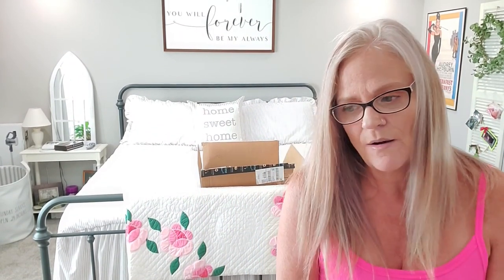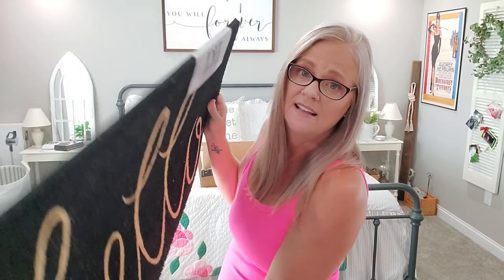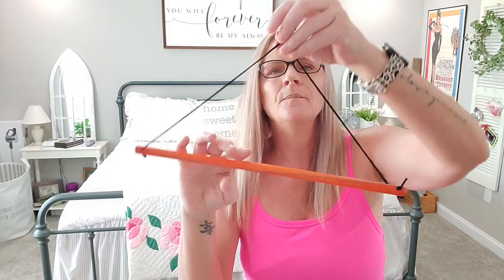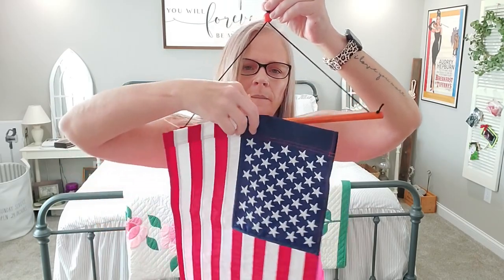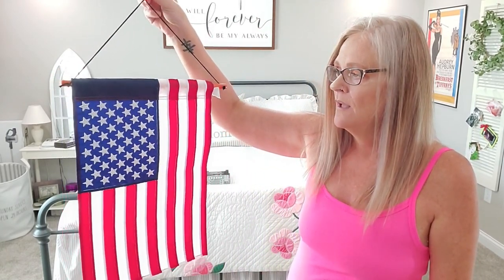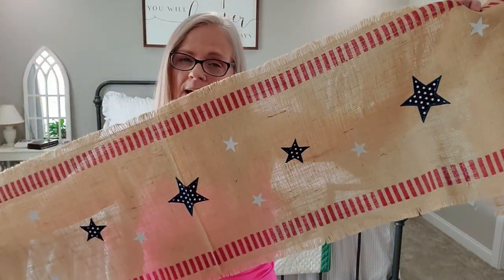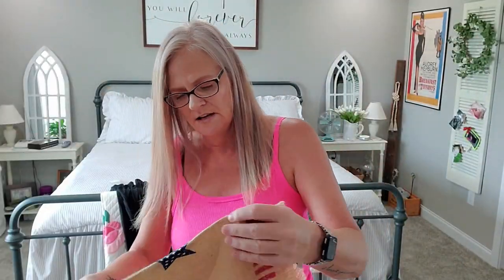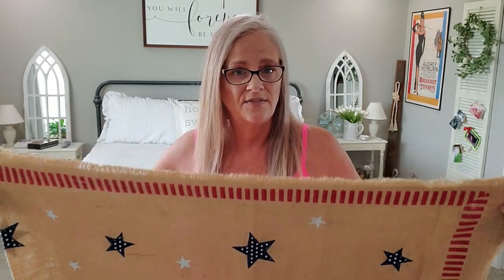I Need Amazon In My Life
Hey friends,
Today I have an Amazon haul for you. I just absolutely love shopping on Amazon. They have everything we could ever want or need. Every time I see something I like, I just jump on Amazon and there it is, lol. xoxo

camera used - Canon Rebel 80D